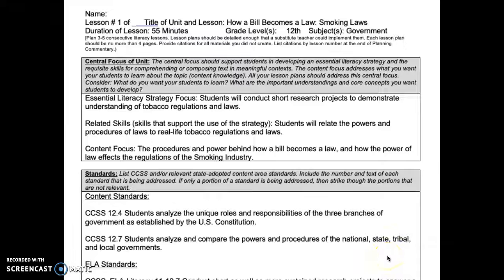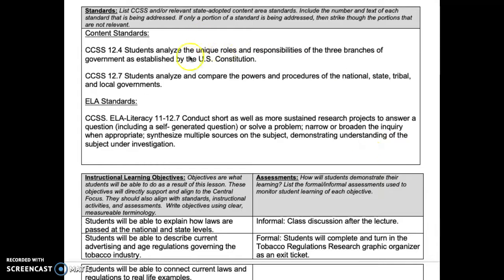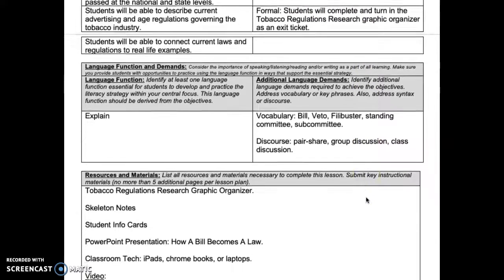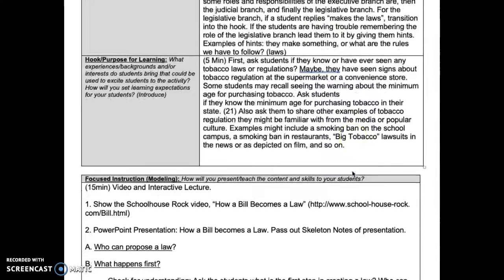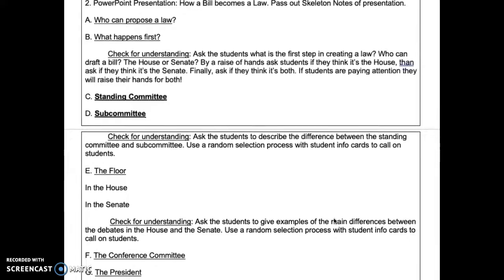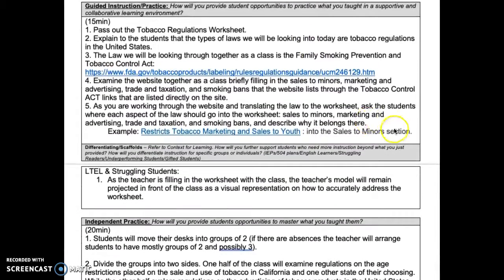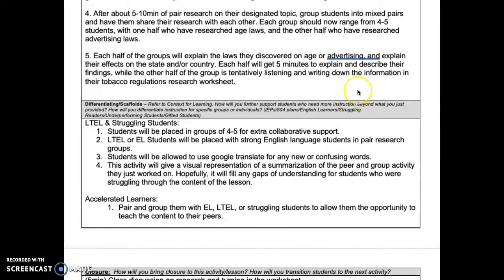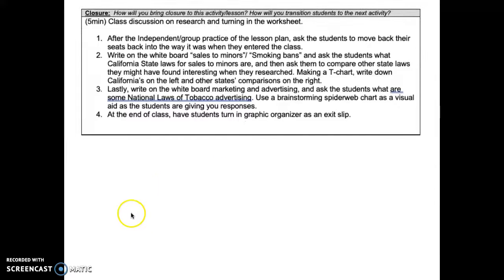Smoking Laws Lesson Plan